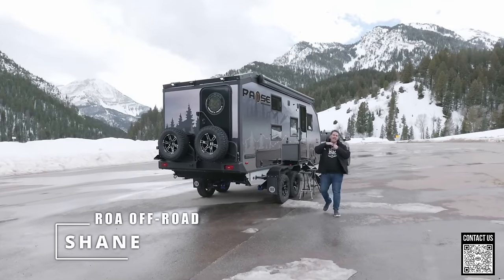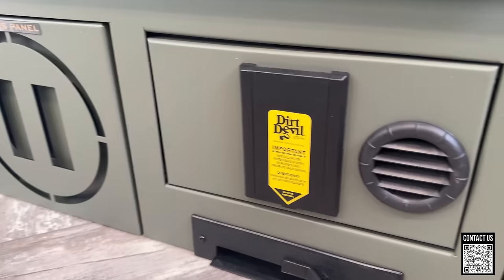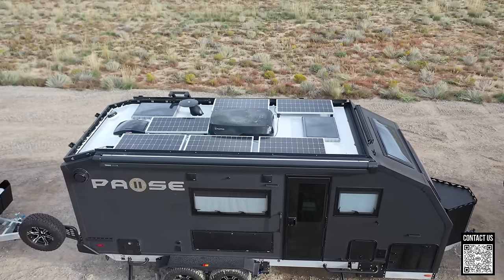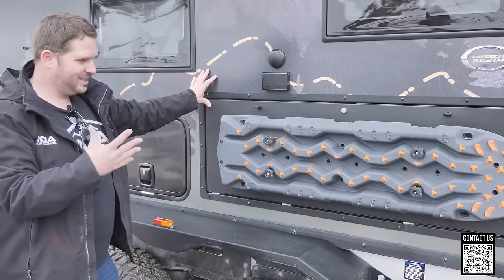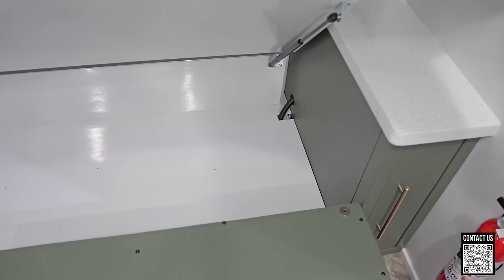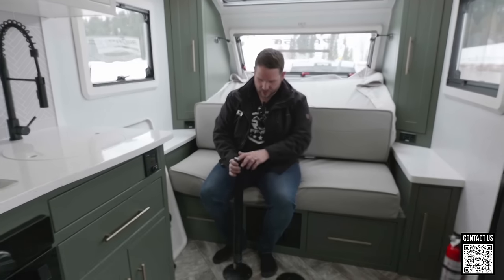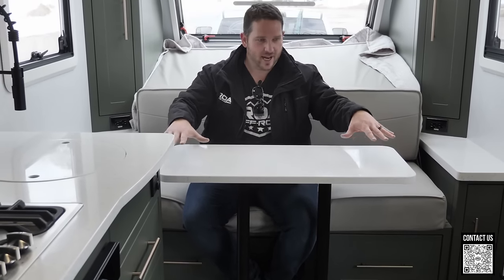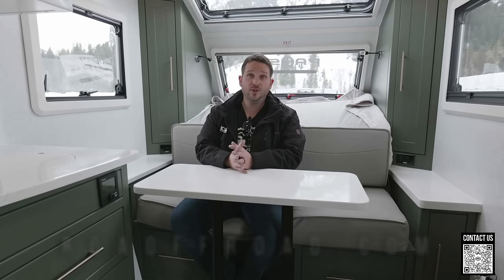Watch This Before You Buy A Pause Off-Road Trailer In 2024!